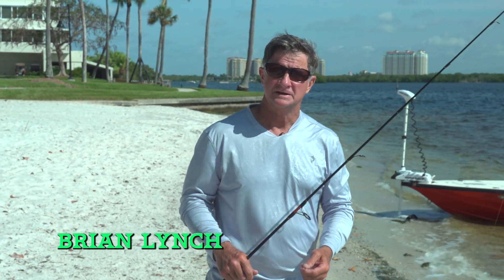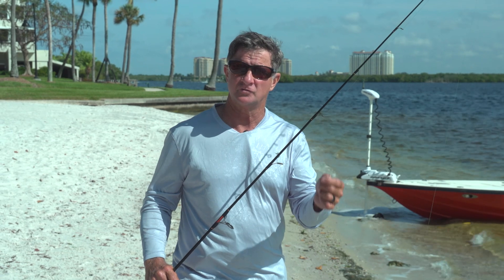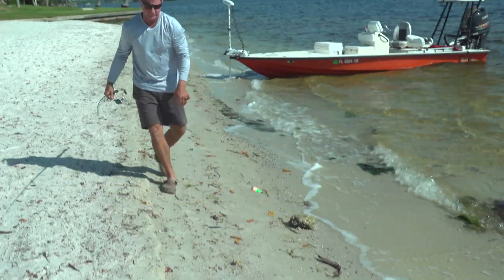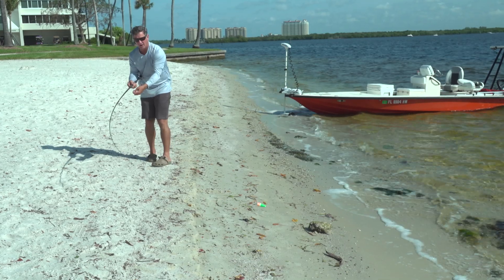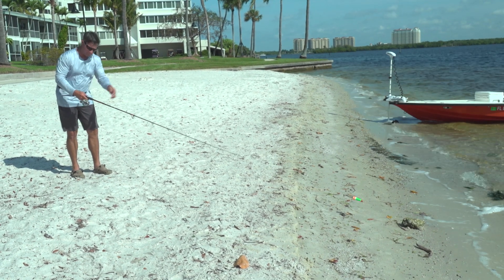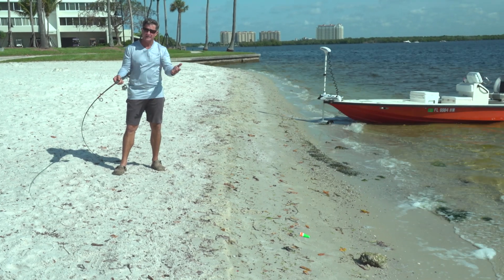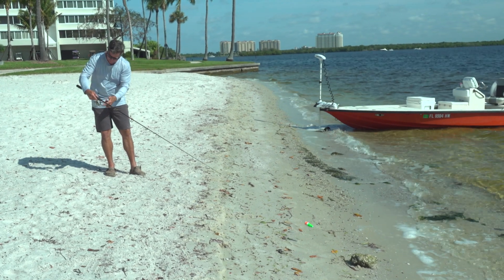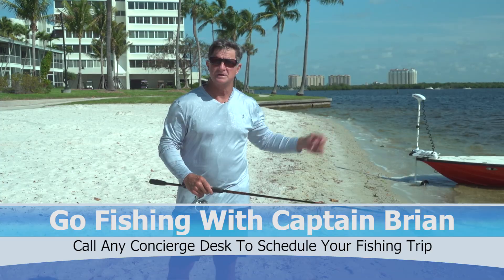4 16 19 Fishing Tip Drag